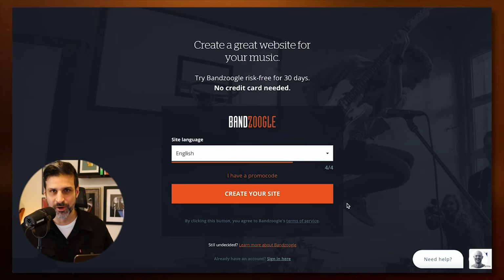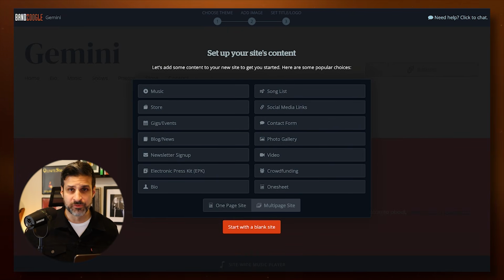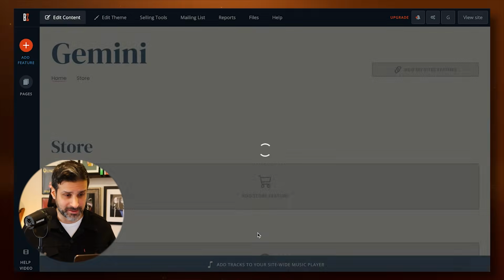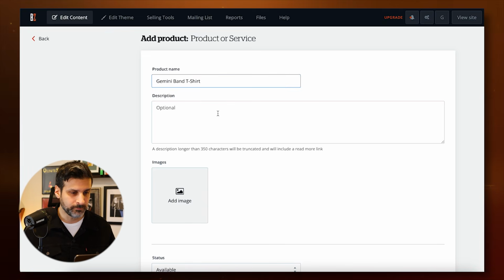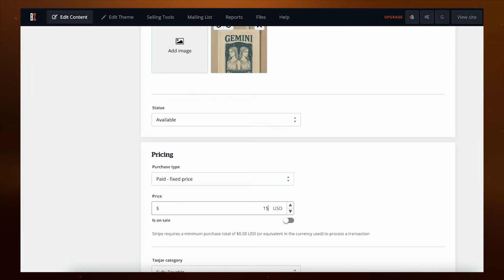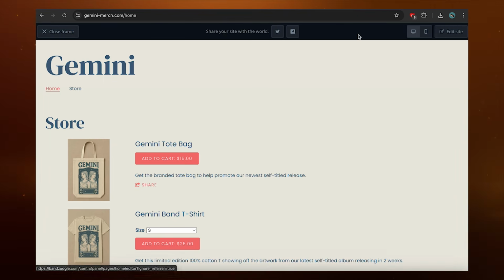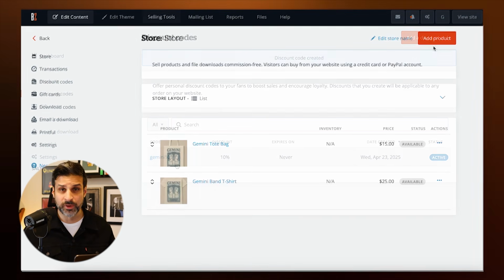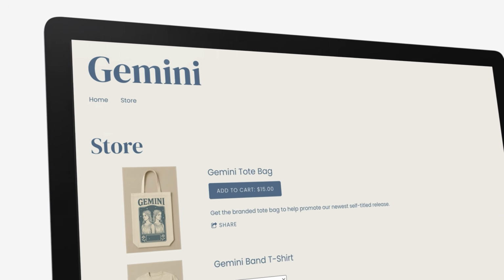How to Build a Merch Store for Your Music in Under 5 Minutes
Want to start selling your merch online fast?

In this quick tutorial, we show you how to build a merch store for your music in under 5 minutes using Bandzoogle. Perfect for independent artists, bands, and musicians who want a simple way to sell merch online and keep 100% of their profits. No coding required.

Build your merch store now - get a 14-day free trial and 15% off your first year using this

Make sure to select the "Merch Table Lite" plan when upgrading after your trial to keep your merch store live for just 6.95$/month

We walk you through everything you need to get started:

Starting your 30-day free trial
Choosing a professional website template made for musicians
Customizing your online merch store
Adding your products
Setting your store live and ready to sell to fans worldwide

Whether you're selling T-shirts, vinyl, or CDs, Bandzoogle makes it easy to launch your store in minutes. And, as always, all sales using Bandzoogle are commission-free, so you keep more of your money.

0:00 Intro
0:12 Create an account
0:33 Setup your new account
0:45 Choose a template
1:22 Add content
1:56 Add a product